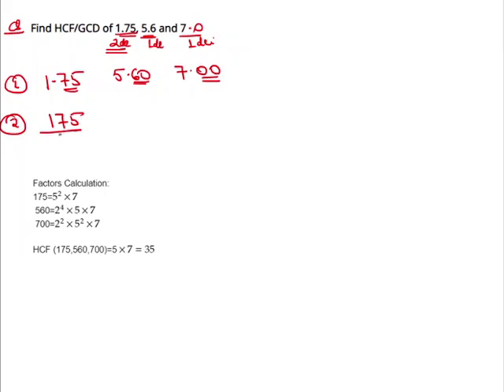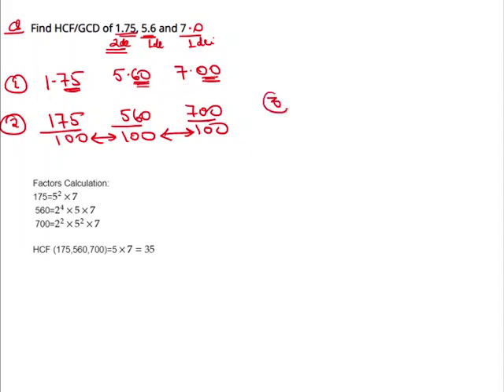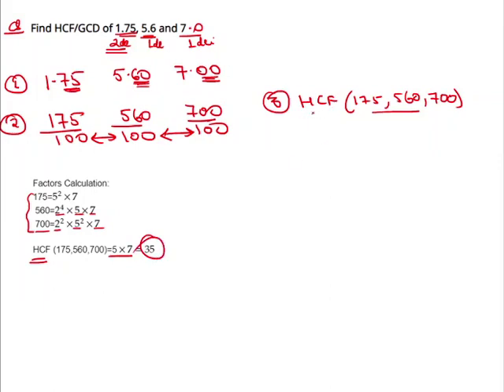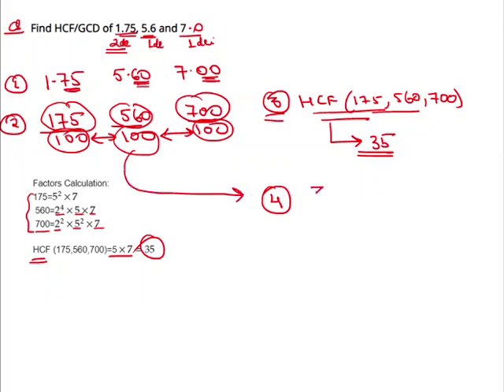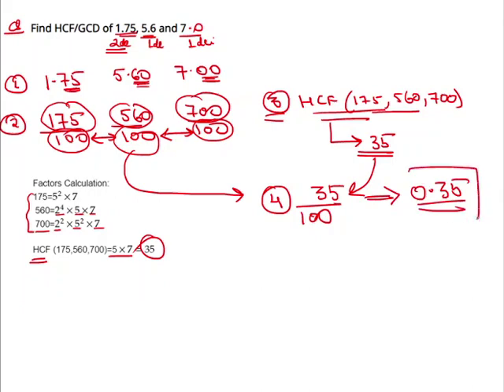HCF Questions with decimals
Important HCF Question for CAT, MAT, SSC and Banking